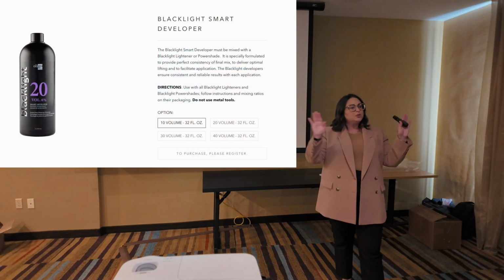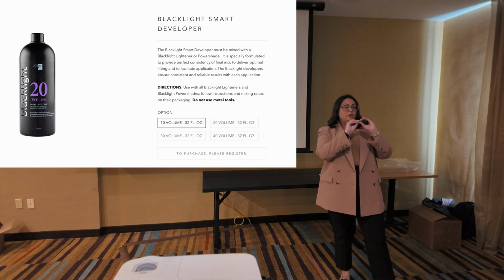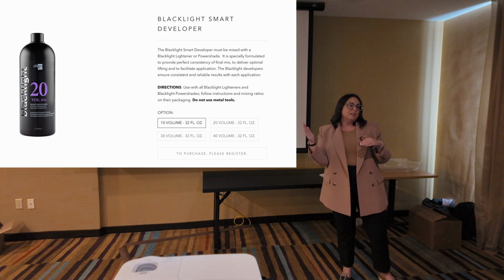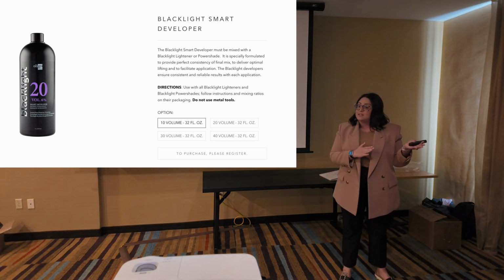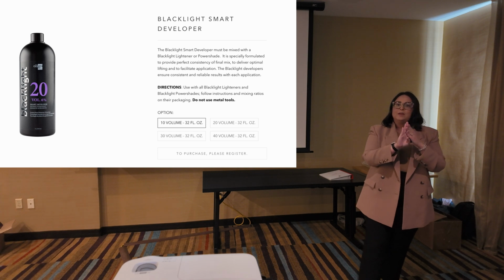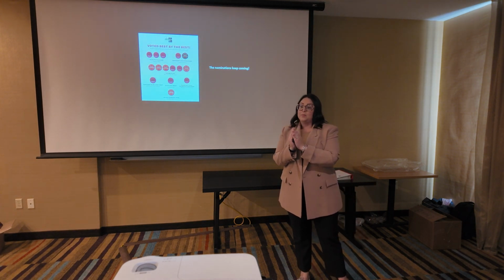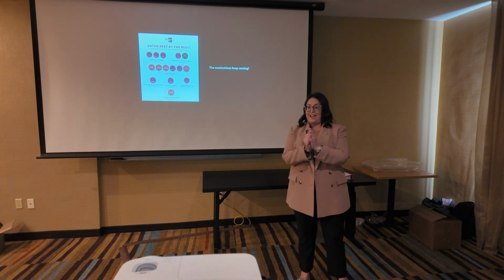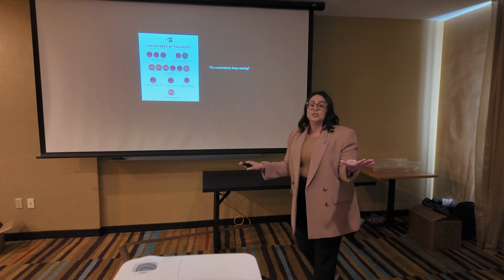Why Most Stylists Get BLONDING Wrong and How To Fix It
✨ Want to know the secret to getting *perfect blondes* every single time? It’s all about the **developer**! 💡 In this video, we’re breaking down why your choice of developer matters and how it can be the ultimate *game-changer* for achieving flawless blonde hair transformations.

Here’s what you’ll learn:
✅ Why matching the molecular weight of your developer and lightener is a must for consistent results.
✅ How improper mixing ratios can dilute your lightening power (hello, chicken fat yellow! 🐤).
✅ The science behind calibrated developers and their role in controlling lift for cooler, brighter tones.
✅ Insider tips to avoid over-processing and finally get that *WOW* factor blonde!

🎯 Whether you’re a seasoned stylist or just looking to elevate your skills, this tutorial is your go-to guide for mastering blonde hair transformations. Don’t settle for less—unlock the full potential of your products and watch your results shine like never before! ✨

CHAPTERS:
00:00 - Importance of Choosing the Right Developer
03:11 - Myths About Developers
05:43 - Benefits of Selecting the Right Developer

🎥 Essential Creator Tools & Gear
🖥️ My Software:

📸 My Gear:
🎥 DJI Osmo Pocket 3 Creator Combo, Vlogging Camera
🎯 Belkin Stage auto-tracking stand pro with dockkit
📱 Iphone 13
💡 Pro Tip: These tools and gear are personally tested and proven to enhance content creation quality and workflow efficiency!